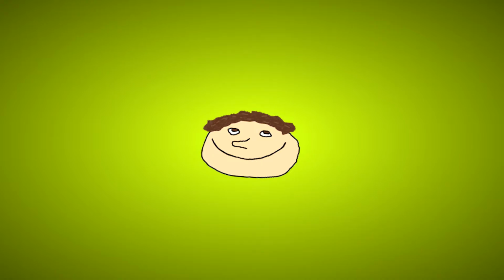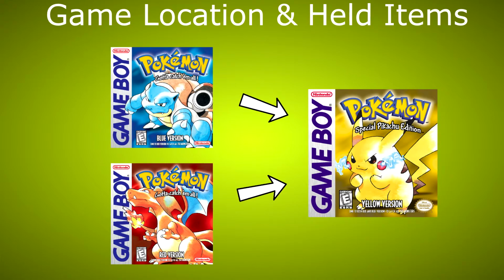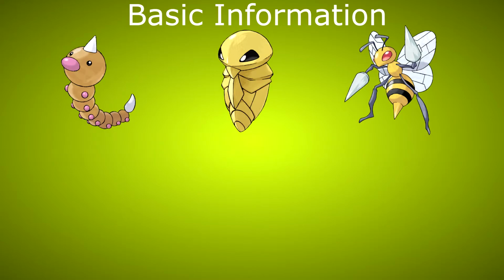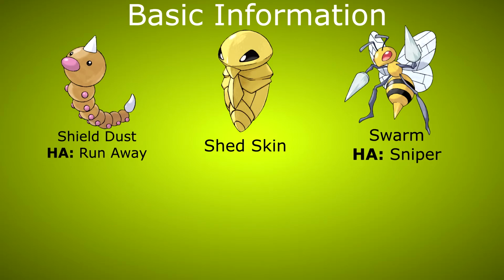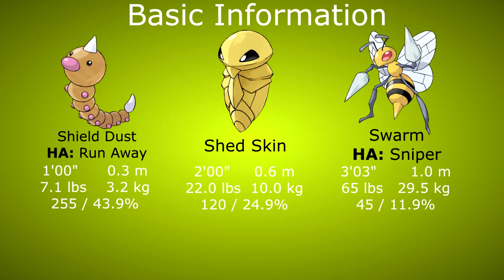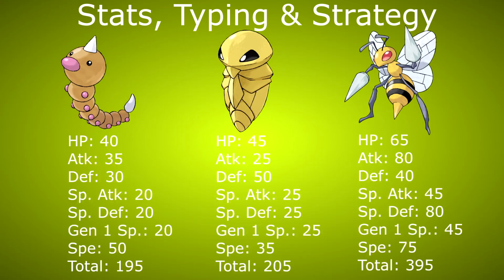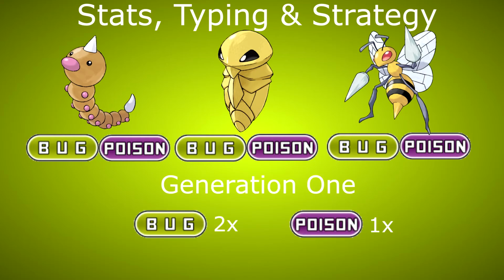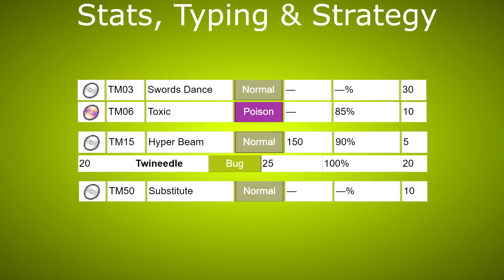How to GET & USE Weedle, Kakuna and Beedrill - Pokémon Trivia 101: Generation One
Today we'll look at the other famous Bug evolution line
from Generation One: Weedle, Kakuna and Beedrill.
These three Pokémon are obtainable very early in the
games, which makes them pretty interesting.
I will show you where, how and why to get them!
If you enjoyed the video, maybe consider leaving a like
i can do to improve.

Timestamps:
Game Location & Held Items: 0:13
Basic Information: 1:37
Name Origin: 4:12
Stats, Typing & Strategy: 4:34